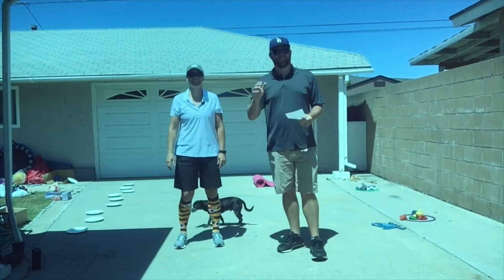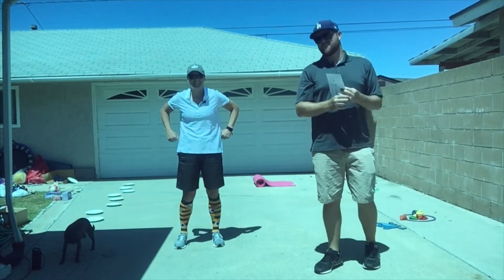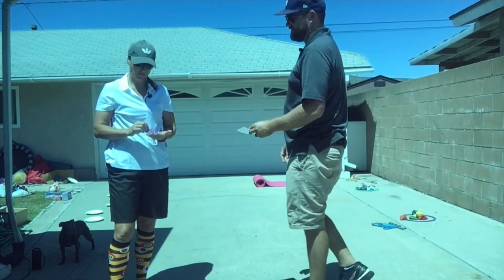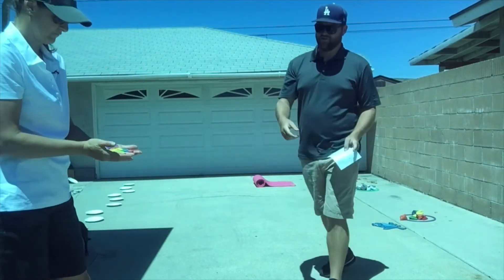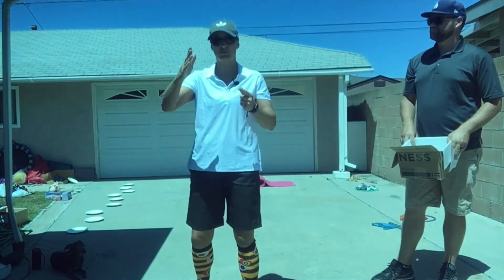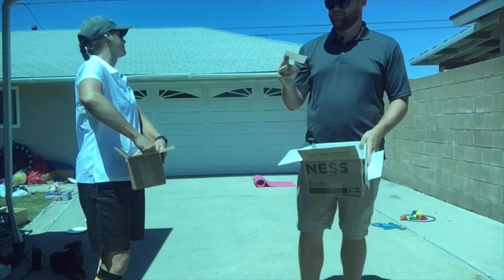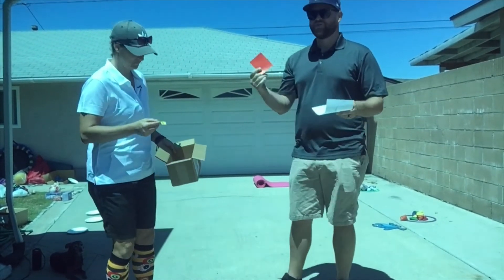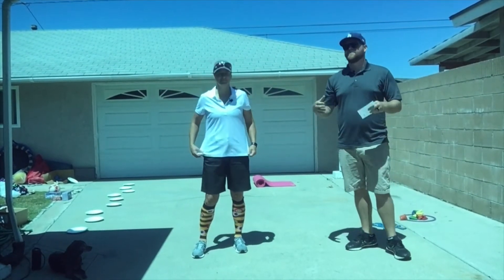Kids Fitness - Fitness Bingo - Family Fitness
6/10/20 Superhero Movement Session; Bingo!  We used the paper plates with numbers on them from our Unlock Your Phone Game we played- who ever had their item (I was the sock balls and Mr. Charlie was the beanbags) on each of the 9 plates was the winner.  We were each assigned 3 colors.  One of us pulled a color card out and one of us pulled a number out (the number of the plate) Each plate has a movement assigned to it, you do the movement then place your item on the plate.  We had fun with this and we hope you do too!